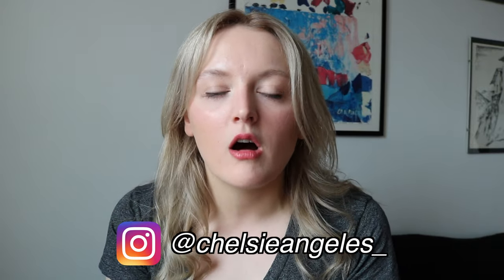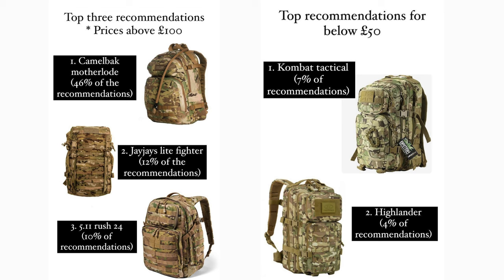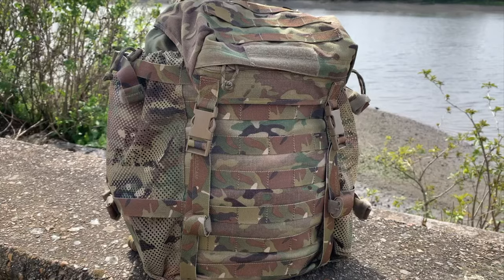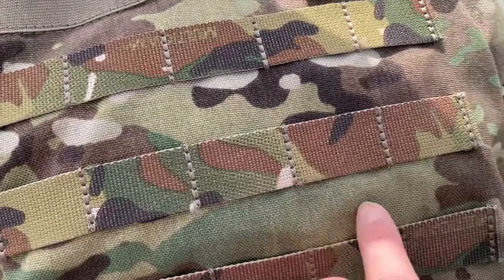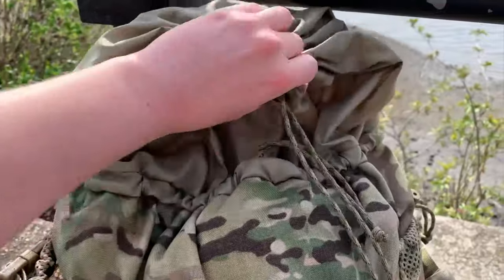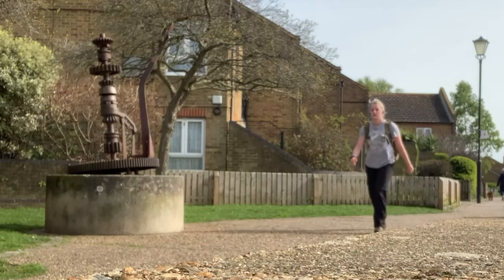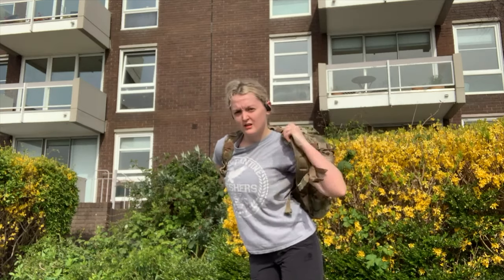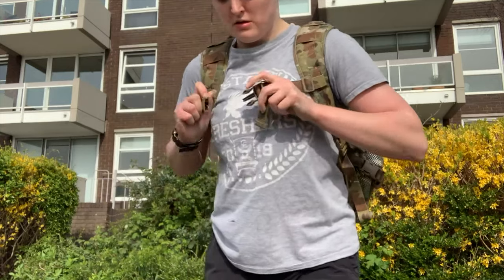Choosing a Day Sack & JayJay’s Review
When I was looking to buy a day sack earlier this year, I was surprised by the lack of information available online about which day sacks are the best to buy. So I wanted to create a short video outlying a review of the day sick I bought - the JayJay’s litefighter. Hope this is helpful if you’re thinking about buying a day sack.

Things I’ve Been Loving This Week:
    1. Raspberry Beret by Prince [current gym tune]

Music Creds:
1. Jean Jacket by Other Brothers